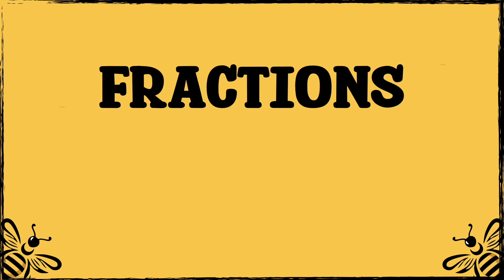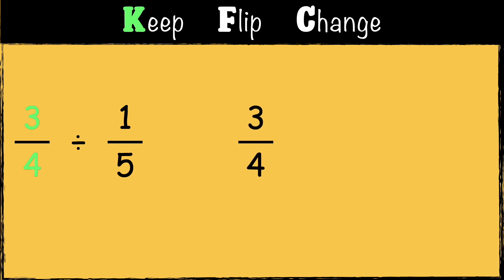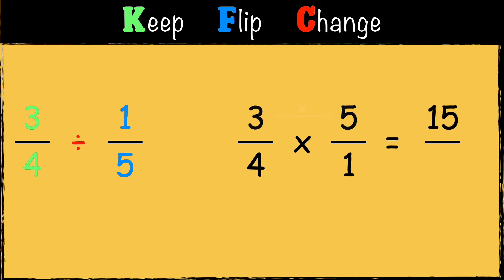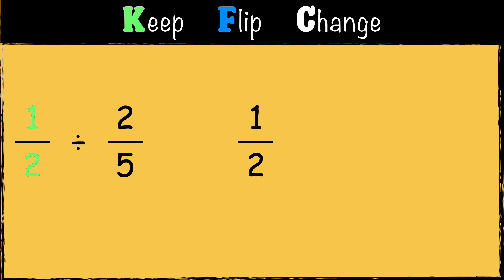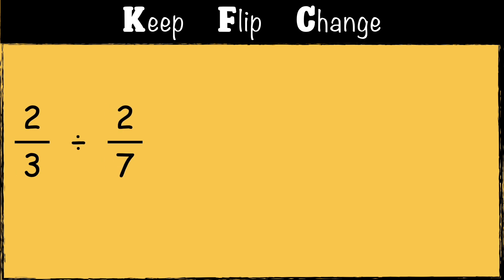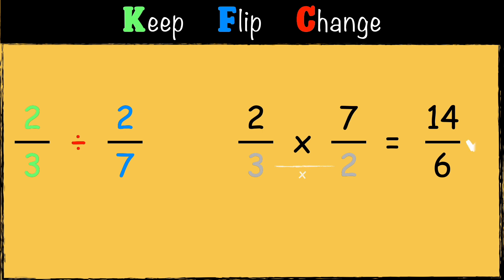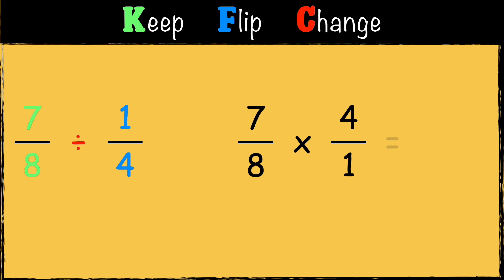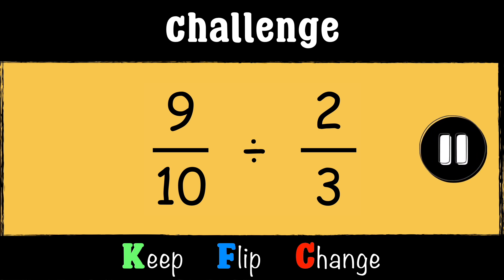How to Divide Fractions by Whole Numbers (Step-by-Step)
This video teaches you how to divide fractions by whole numbers.

In this video, you’ll learn how to divide fractions using the KFC Method – Keep, Flip, Change – one of the simplest and most reliable ways to tackle dividing fractions. Whether you're brand new to the method or just need a refresher, this tutorial breaks it all down in a clear, step‑by‑step way.

We’ll walk you through:
✅ What “Keep, Flip, Change” actually means
✅ How to apply it correctly in different examples
✅ Tips to simplify your final answer
✅ A challenge question to test your understanding
✅ Common mistakes to avoid when using the KFC method

Why this tutorial will help you:
✔ Ideal for KS2, KS3 & GCSE maths learning and revision
✔ Uses clear, simple explanations – no unnecessary jargon
✔ Perfect for homework help and exam preparation
✔ Helps you understand the why as well as the how

🎯National Curriculum Objectives KS2:
Year 6: Divide proper fractions by whole numbers.

🎯 National Curriculum Objectives KS3:
Use the four operations, including formal written methods, applied to proper and improper fractions and mixed numbers.
Interpret fractions as operators (multiplying and dividing)

🎯 CfW Progression Step 4: Carry out calculations with fractions, including multiplying and dividing, in a variety of contexts.
🎯 CfW Progression Step 5: Use fractions fluently in calculations, including multiplying and dividing with fractions and mixed numbers.

Way To You by Spiring